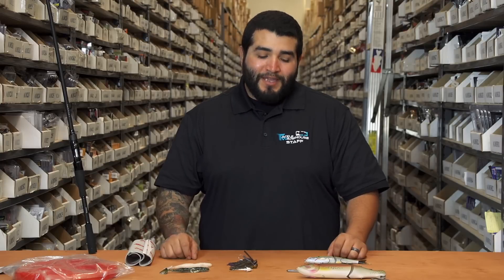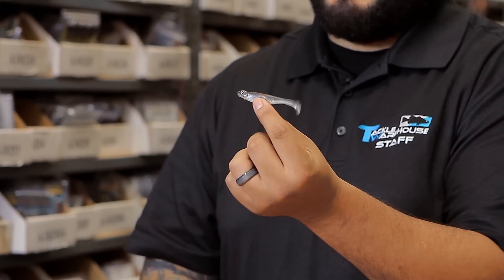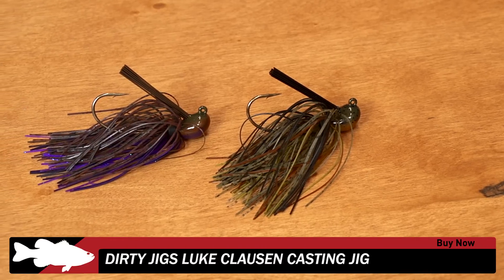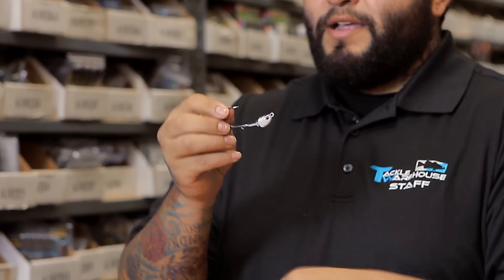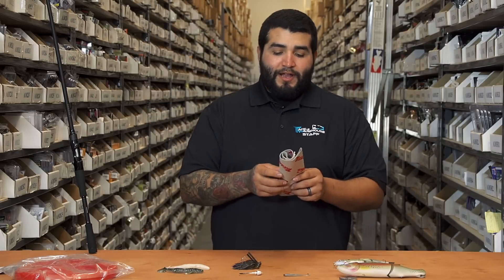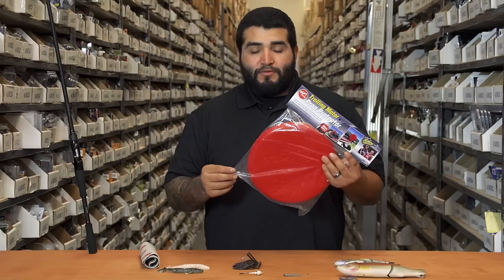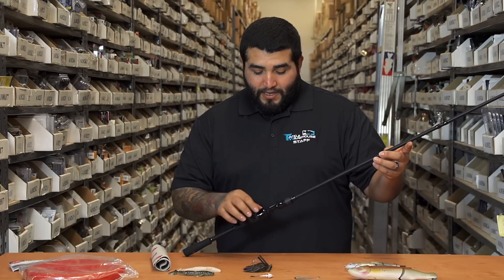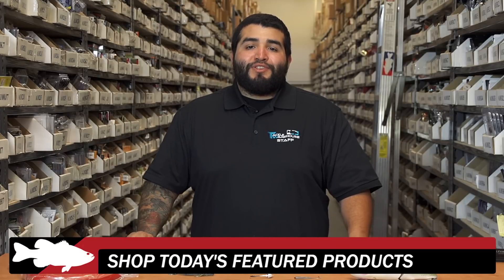What's New At Tackle Warehouse w. Matt Solorio - 12/23/15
Showcasing the latest releases from Megabass, Dirty Jigs, Savage Gear, Mister Twister, Taylor Made, and Tackle Warehouse, this week's installment of What's New At T-Double-You covers everything from oversized swimbaits to boat accessories. Make sure to keep it locked-in to the Tackle Warehouse VLOG to get updates on the latest product releases, hottest techniques, and of course, the best products at the best prices.